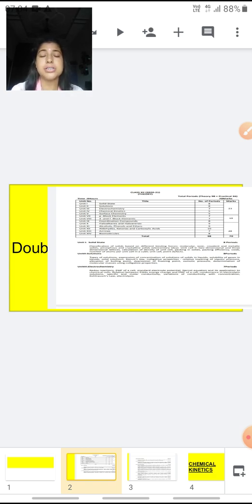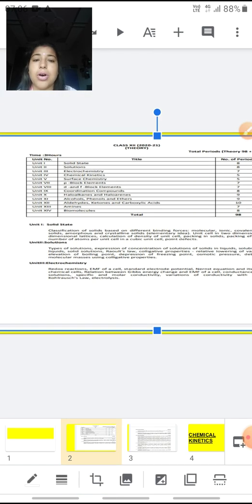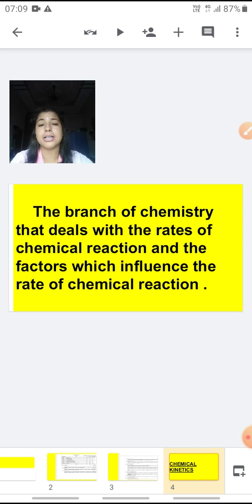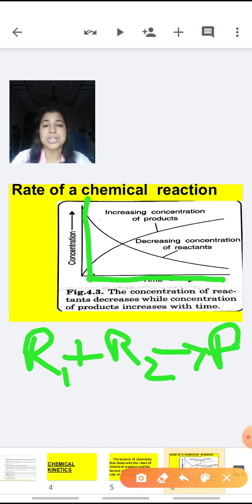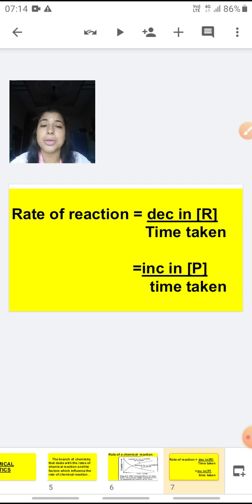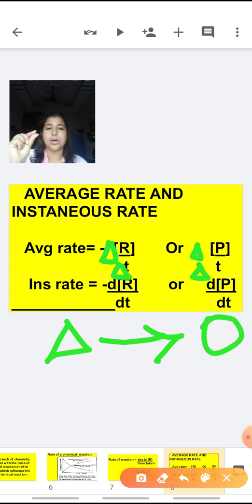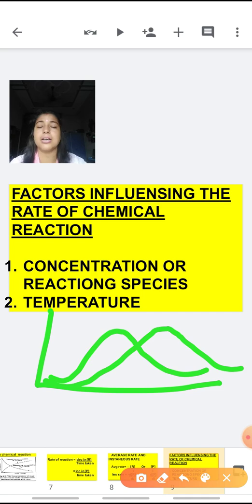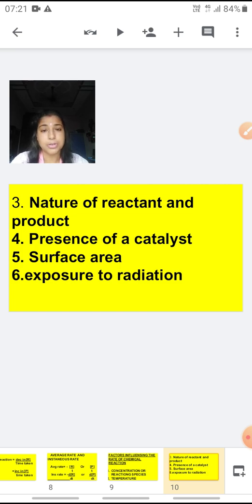Cl12_ chemistry_ch4_chemical kinetics_part1_040820